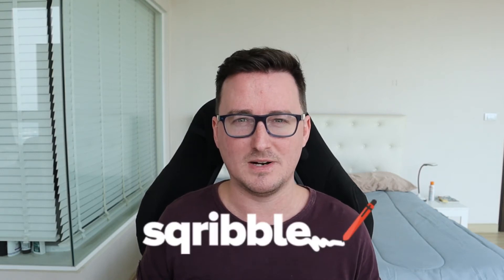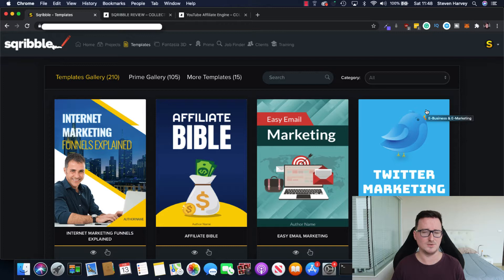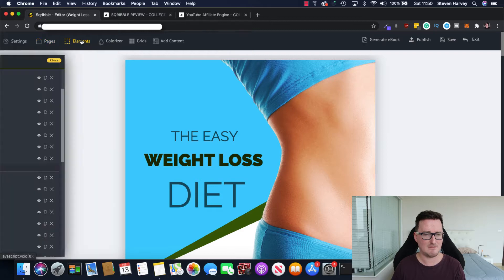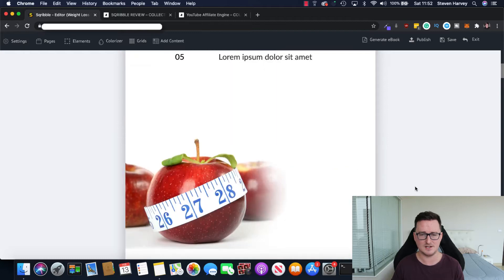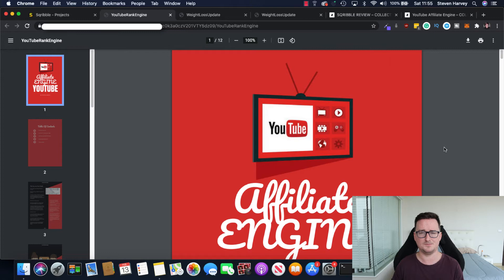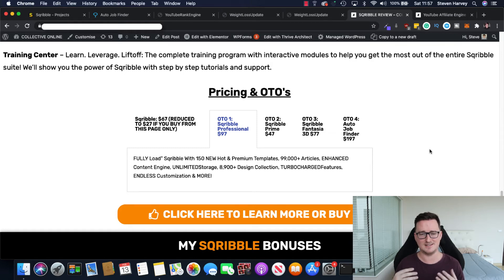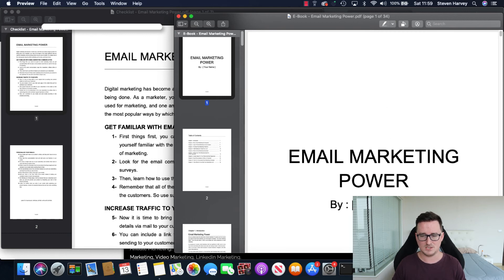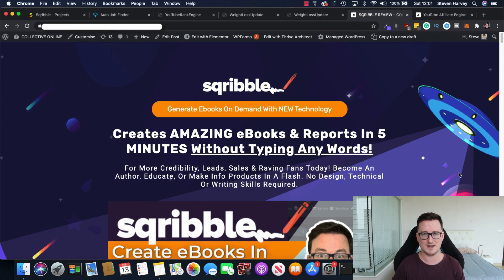Sqribble Review - Complete Walkthrough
In this Sqribble Review I show you exactly how you can create amazing eBooks & reports in just a few minutes, even if you have no content or writing skills.

🔥 Want To Learn How I Make 5-Figures Per Month Working Less Than 2 Hours A Day?

What Is Sqribble?

Sqribble is the next generation of eBook design and creation technology at your fingertips.

It creates amazing eBooks and reports in 5 minutes without typing any words. For more credibility, leads, sales and fans today. Become an author, or make info products in a flash. No design technical or writing skills required.

Create Ebooks & Reports On Demand In Minutes,
50 Stunning Templates In 15 Niche Categories,
1-Click Automated Content Engine,
Free Commercial License And Agency Website.

From a simple interface you will be able to design:
eBooks, Reports, Whitepapers, Guides, Info Products, Manuals.

Incredible Sqribble Benefits:

Easy To Use: Simple to use software with easy point and click technology,
Stunning Designs: 50 templates to select from in 15 popular niche categories,

60 Second Creation: Create amazing eBooks, reports and whitepapers in minutes,

Instant Content: Skip writing anything with our automated content engine,

Sqribble is perfect for:

Product Creators, List Building, Bloggers, Coaches, Consultants, Teachers, Authors, Digital Marketers, Entrepreneurs, Facebook Ads and More

I tried to cover as much as I could in this Sqribble Review without it going too long. It’s a product I’ve been using for a while now and makes creating lead magnets a breeze. It will get you more leads and sales without a lot of work.

When you combine this with my bonuses then you will have an endless supply of content and eBooks to go out and dominate.